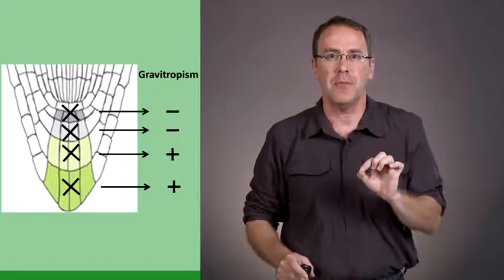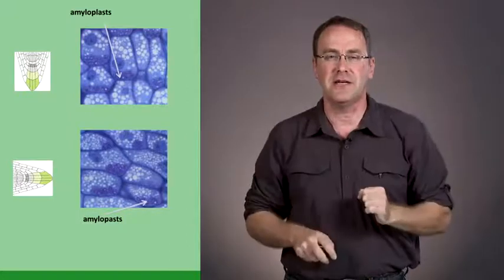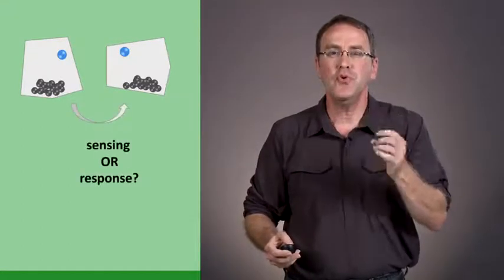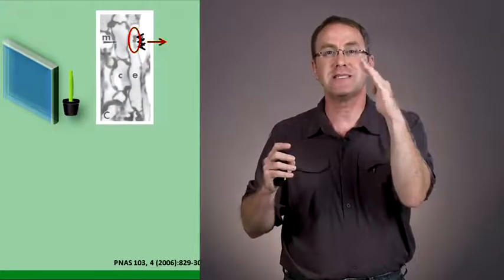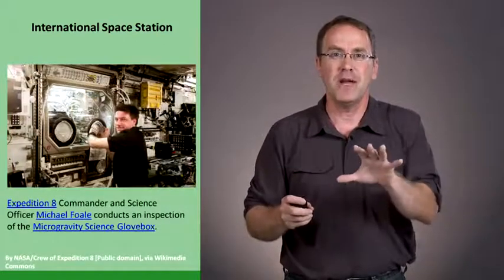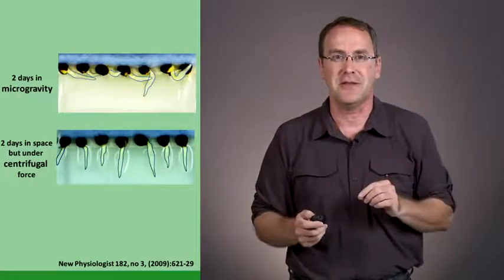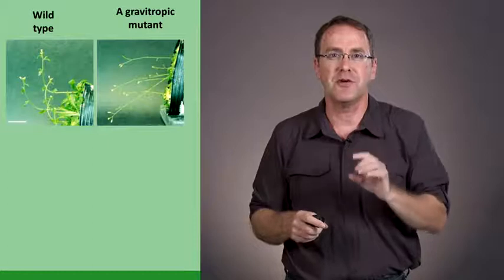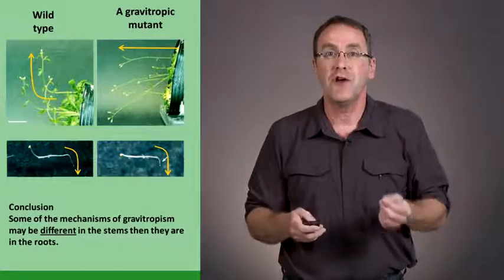What A Plant Knows || 306 7 5 7 Sensing gravity 06 53